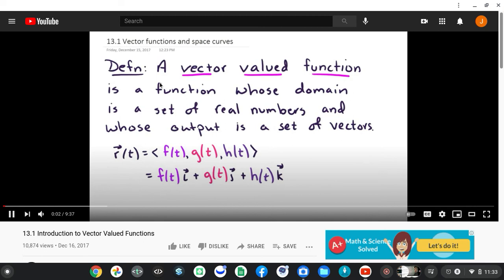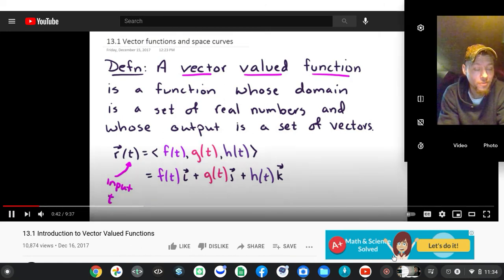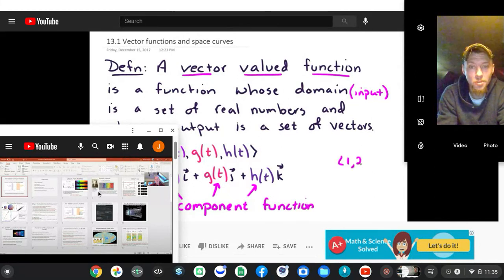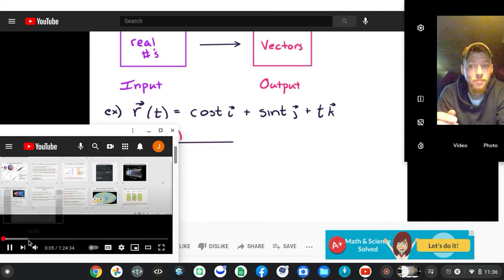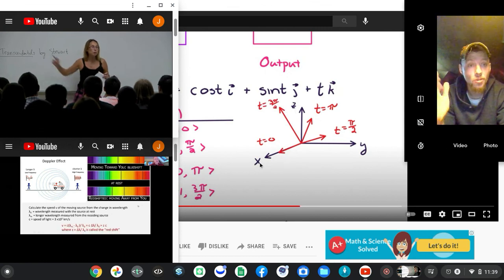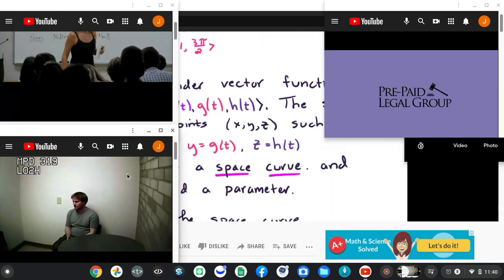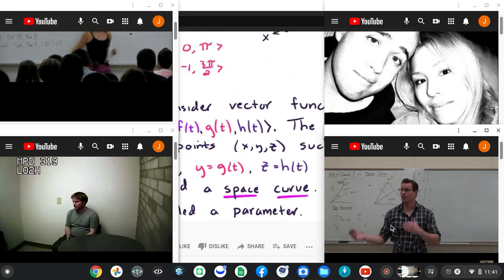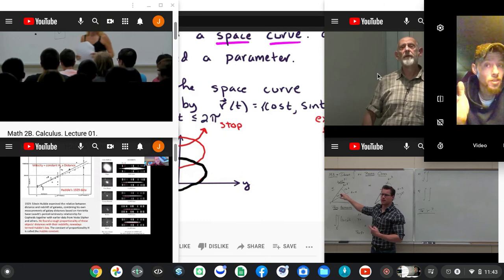jumping the mass gap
shock theory